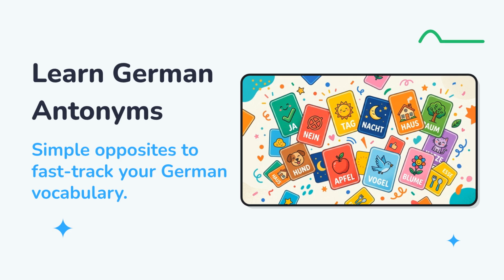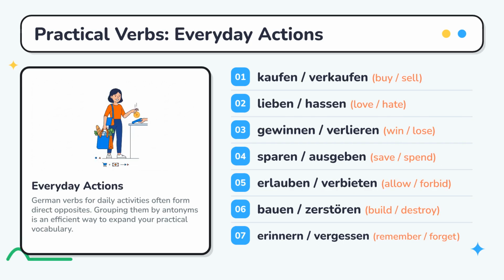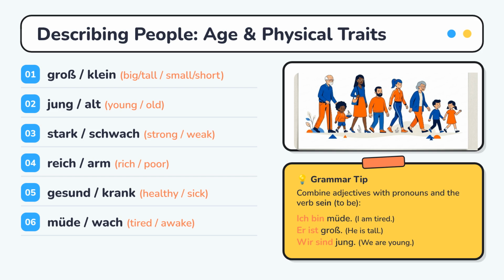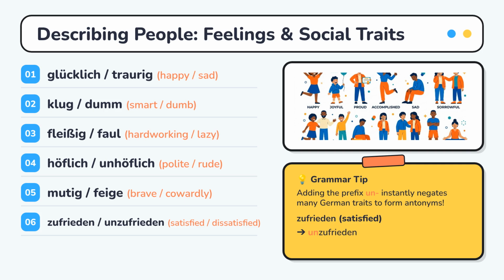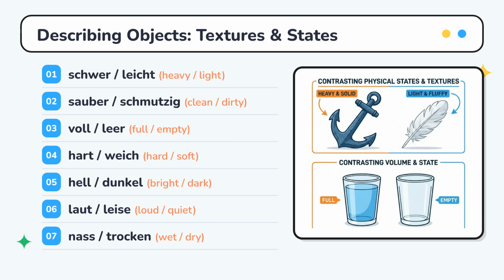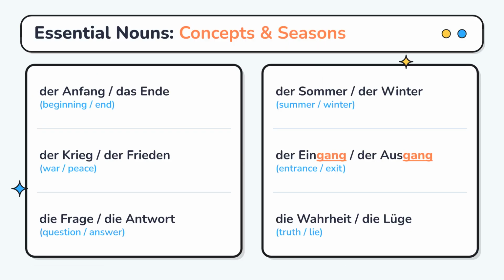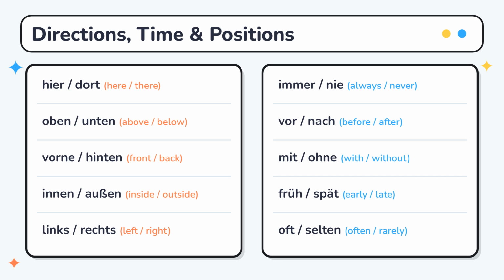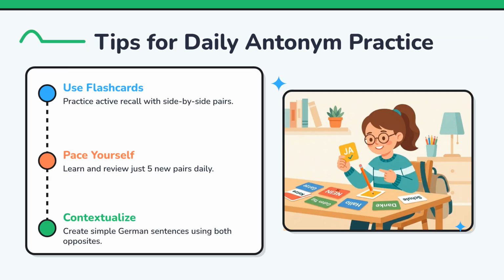The German Vocabulary Hack You Wish You Knew Sooner 🧠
Struggling to make German vocabulary stick? You aren't alone. In this video, we are breaking down the psychological shortcut to language learning: Mastering German Antonyms. By pairing words like kommen and gehen, or kaufen and verkaufen, you give your brain a logical framework that effectively doubles your retention rate.

Today, we cover the essential verbs, adjectives, nouns, and directional words you need for everyday conversational fluency. Stick around until the end for a simple daily practice routine that guarantees results without the burnout!